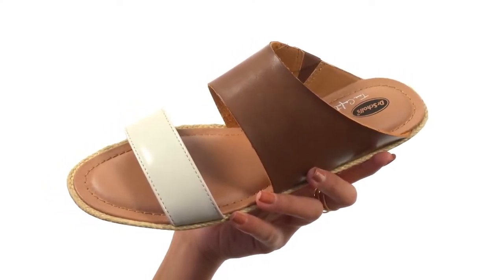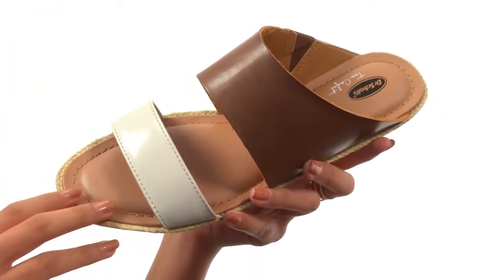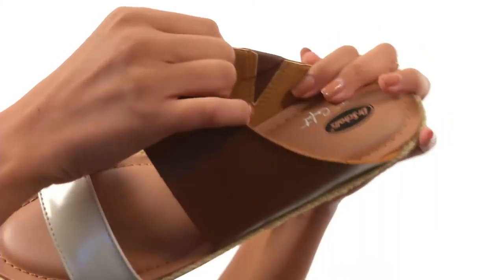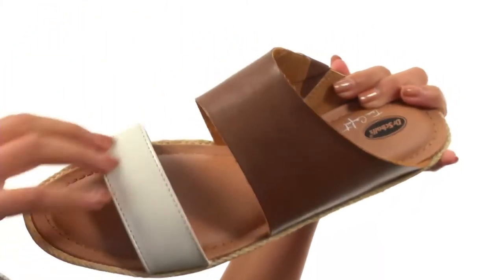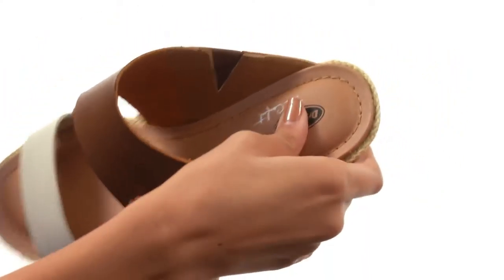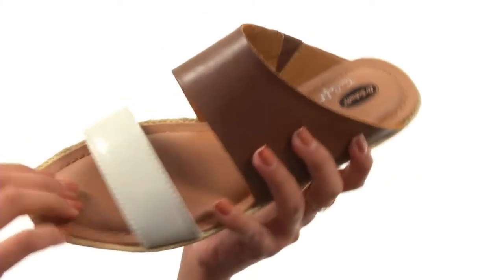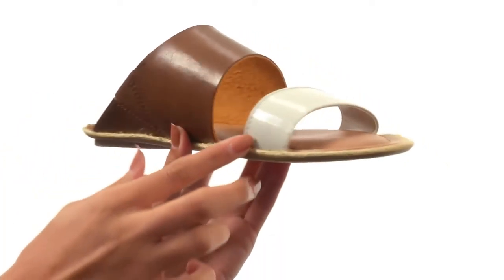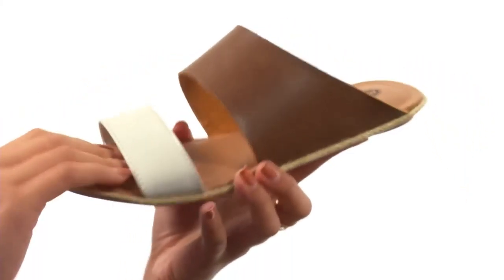Dr. Scholl's May SKU:8644113